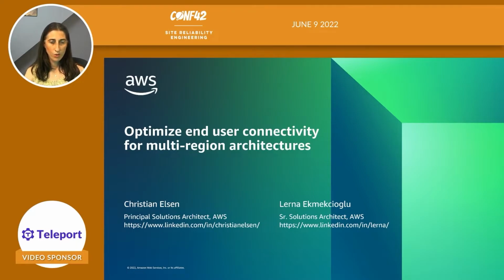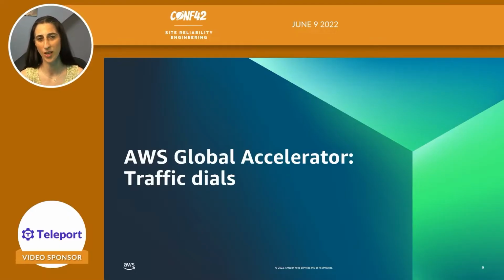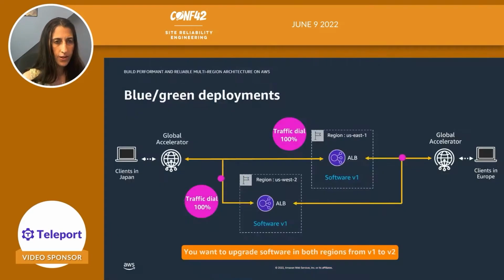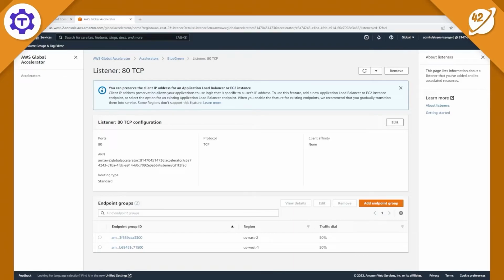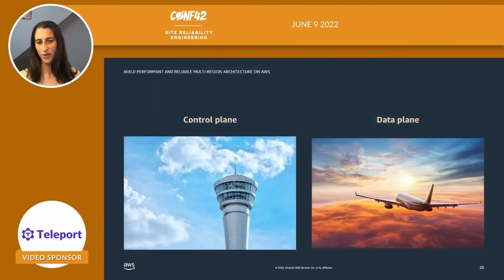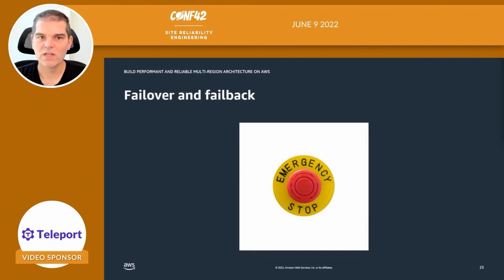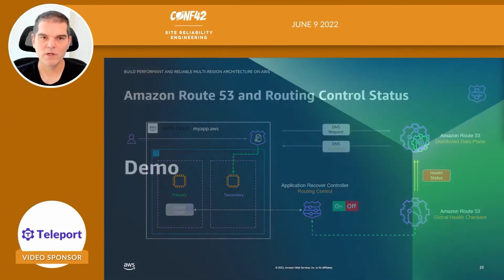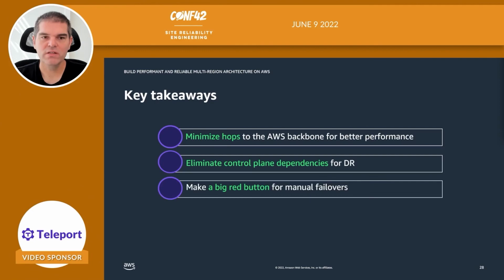Optimize connectivity for multi-region archs | Christian Elsen & Lerna Ekmekcioglu | Conf42 SRE 2022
Enhancing global user experience, meeting data residency requirements or ensuring business continuity are a few reasons for building multi region applications on AWS.  Consistency in application performance and availability for end users can be one key consideration in multi-region architecture design.

In this session, we cover how to optimize the availability and performance of end user connectivity to the multi region application on AWS.  We provide best practice guidance based on the type of the application and go over practical use cases leveraging AWS Global Accelerator and Amazon Route53.  We dive deep into their key features benefiting multi-region architectures along with a demo.

The session is targeted for cloud teams who are looking to build performant and resilient multi region architecture on AWS for their end users including those in regulated industries where security and reliability are critical such as Financial Services and Healthcare.

0:00 Intro
2:13 Talk